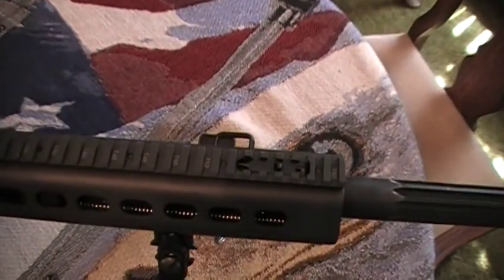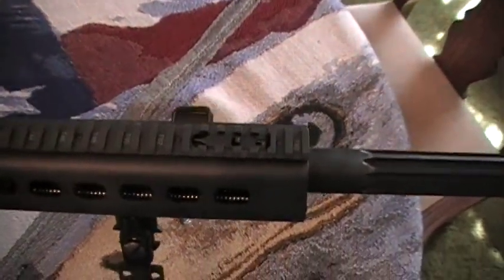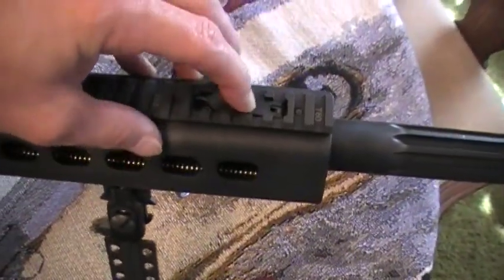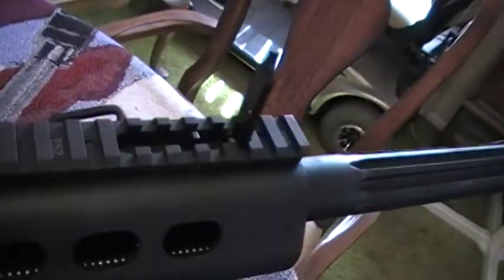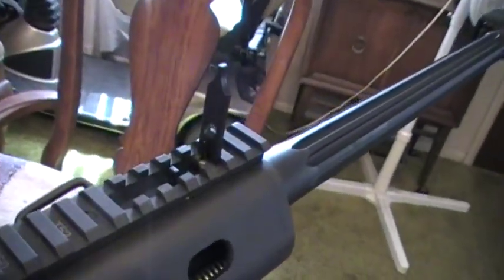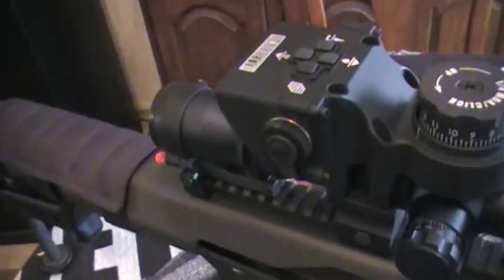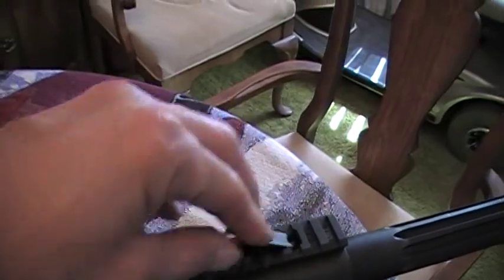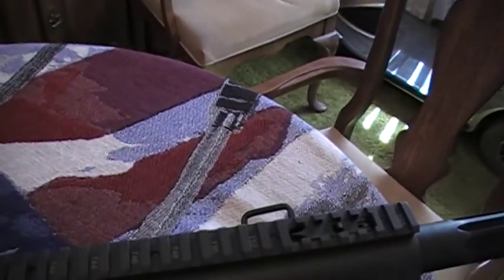82a1 front flip up sight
some people don't understand how the front sight on the Barrett 82a1 works it is pretty simple.